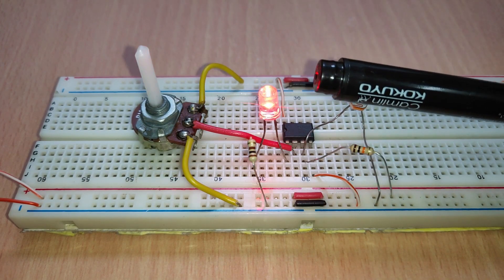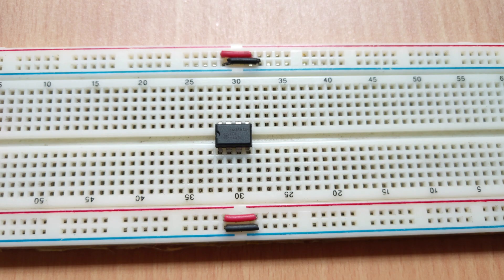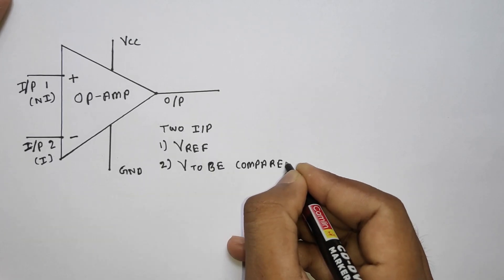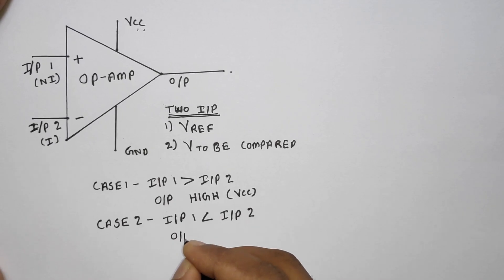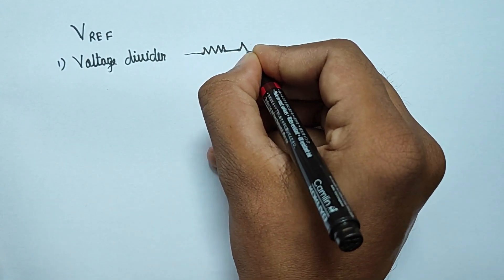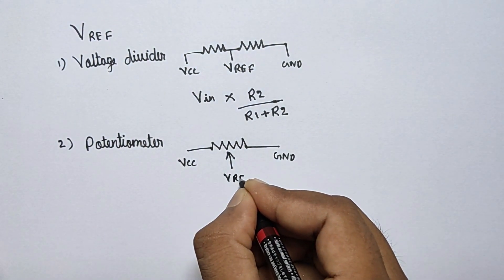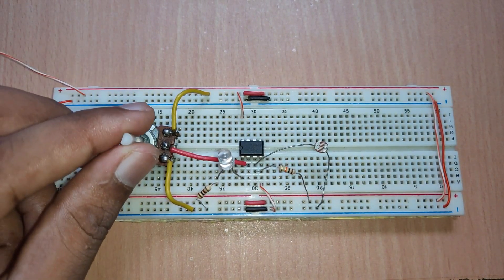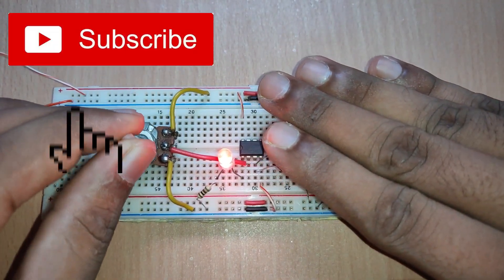Op-Amp Comparator Using LM358 With practical Application - DIY Automatic Street Light Controller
This video is based on Comparator, its theory and practical application by building an automatic street light controller using LM358 Operational Amplifier.